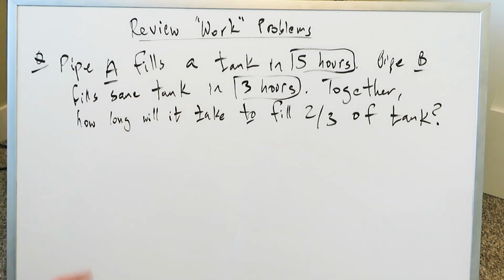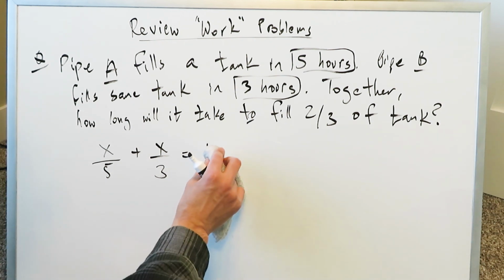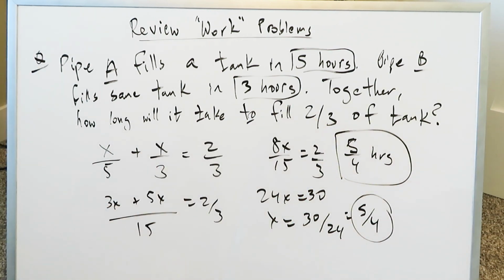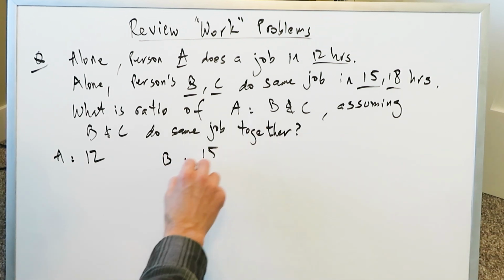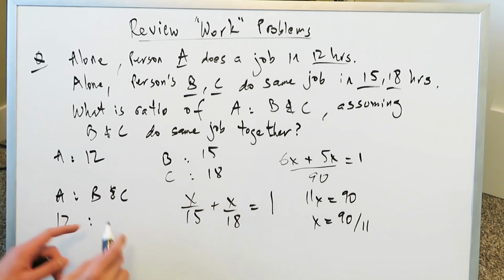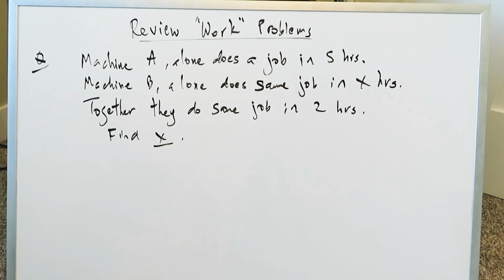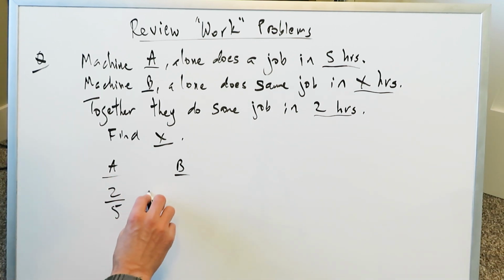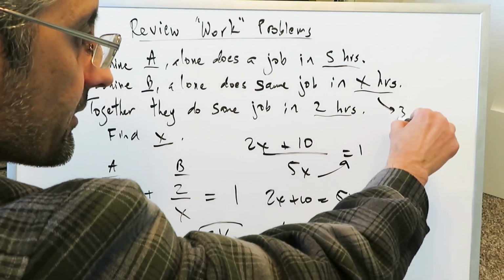Review "Work" Problems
Review 3 algebra problems related to "work".